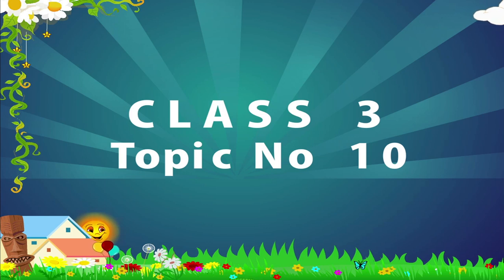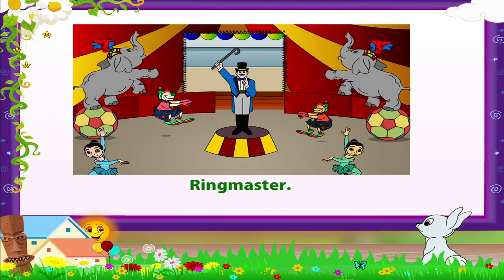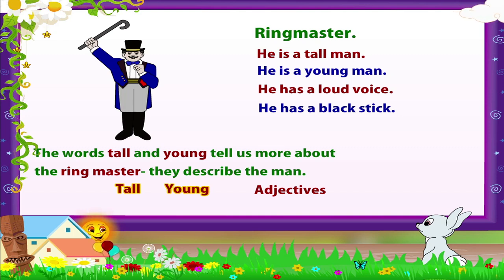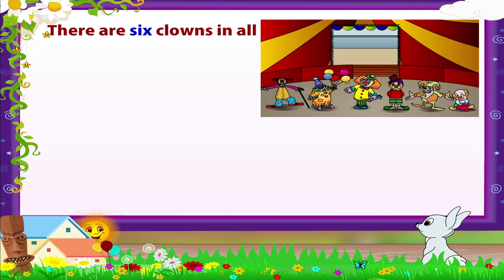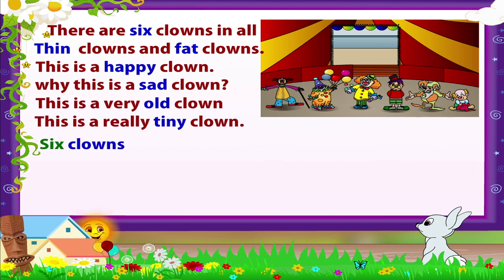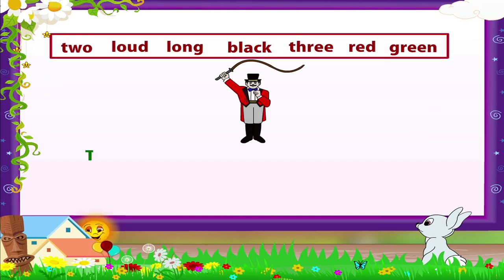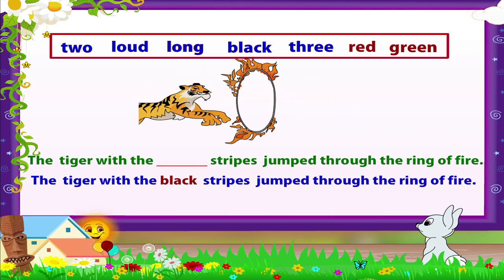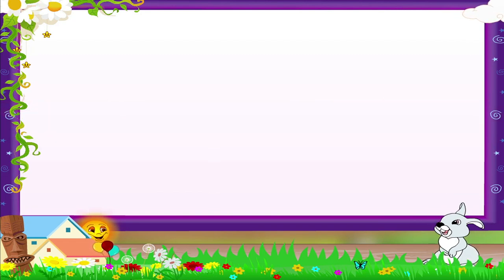Learn Grade 3 - English - Adjectives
In this video you get to Learn Grade 3 - Science - Adjectives